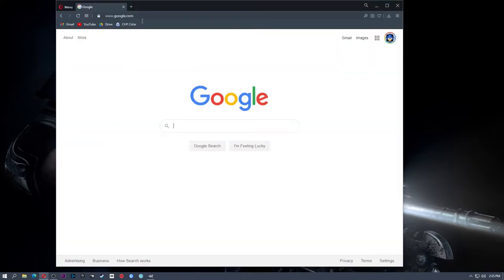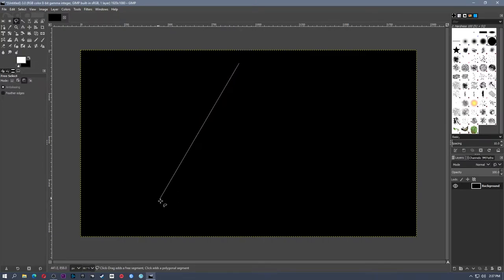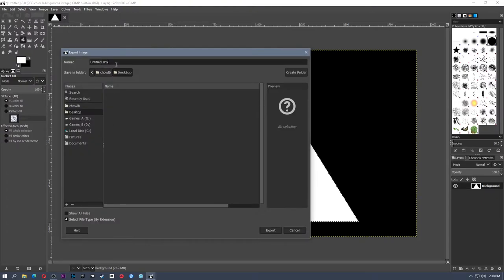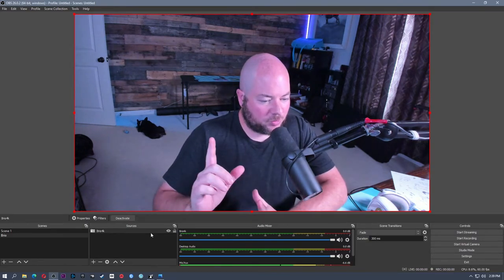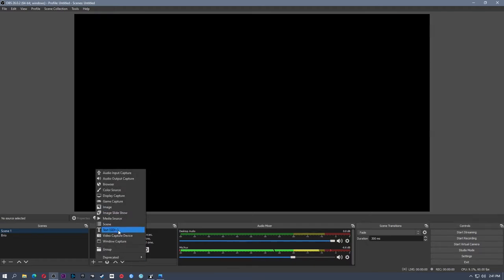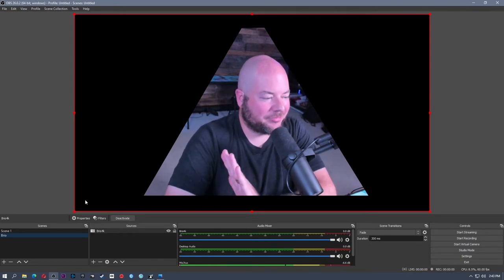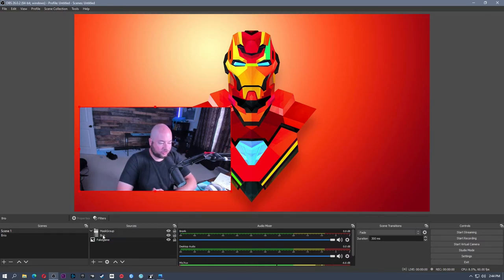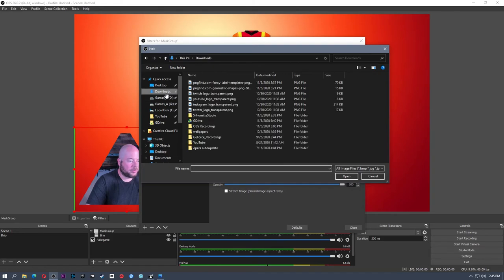Custom Webcam Shapes and Overlays for Live Streaming - OBS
Have you ever wanted to learn how to make custom webcam shapes and overlays for live streaming? Let's start from scratch and get this done together! It's very simple and straightforward, and F R E E!

All you need is image editing software and a little bit of free time. Trust me you don't have to be a graphic designer and this simple upgrade will definitely set you apart from the rest of the streamers.

Try Amazon Prime!